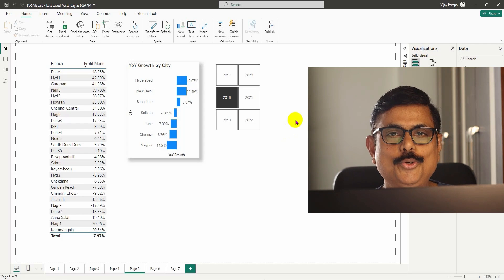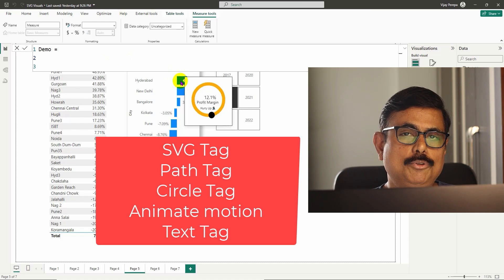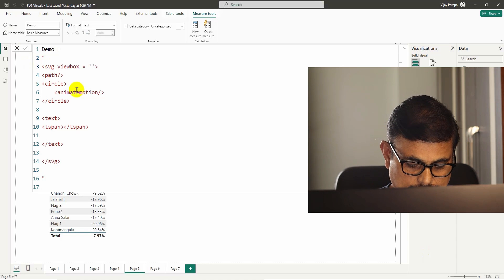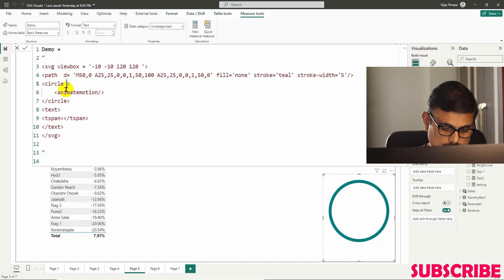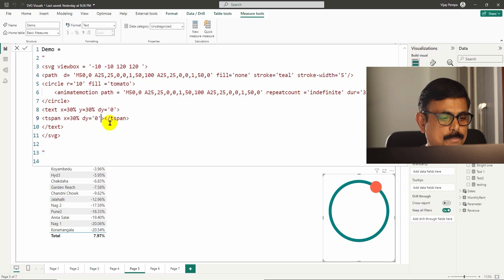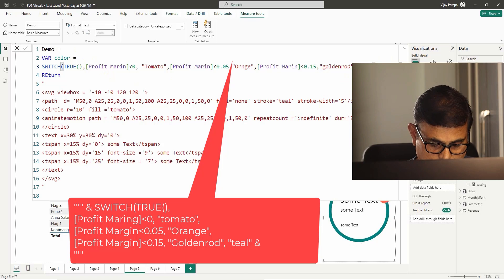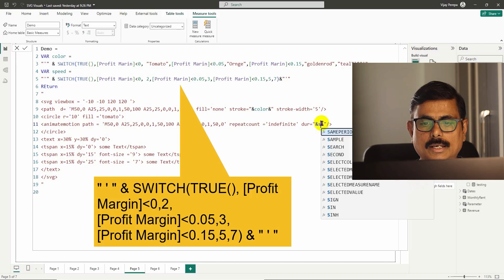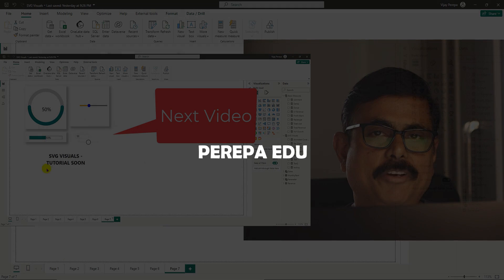Discover the Hidden Power of SVG Graphics in Power BI Animated Visuals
Dynamic Data Insights: Power BI Animated Visual with SVG Graphics
🚀 Dive into the world of dynamic data visualization with our latest Power BI Animated Visual featuring SVG graphics! 📊✨

In this captivating demonstration, we harness the power of Scalable Vector Graphics (SVG) to bring your data to life, adding a whole new dimension to your analytics experience. Watch as your charts and graphs come alive with smooth animations, providing a visually stunning way to understand and communicate complex information.

🌐 What's Covered in This Video:

1️⃣ Introduction to SVG Graphics: Explore the versatility of SVG graphics and how they elevate your data visualization game.

2️⃣ Power BI Animated Visual: Witness the seamless integration of SVG graphics within Power BI, creating dynamic and interactive dashboards.

3️⃣ Data Storytelling with Animation: Learn how animation enhances data storytelling, making it easier for your audience to grasp key insights.

4️⃣ Customization and Styling: Discover the flexibility of SVG graphics in terms of customization, allowing you to tailor visuals to match your brand or presentation style.

5️⃣ Tips and Best Practices: Gain valuable tips and best practices for incorporating SVG graphics into your Power BI reports for maximum impact.

👉 Ready to take your Power BI skills to the next level?